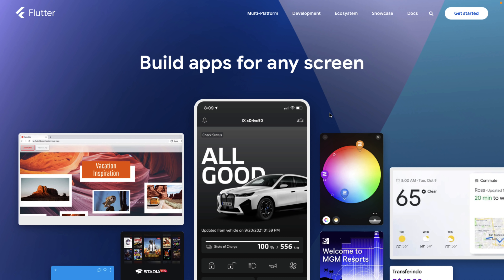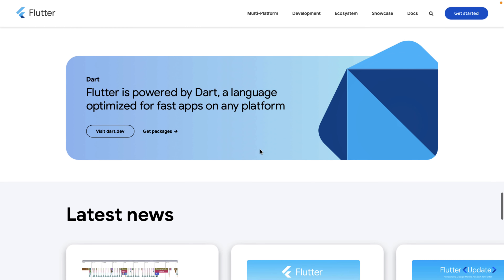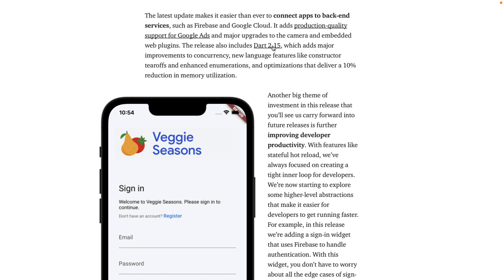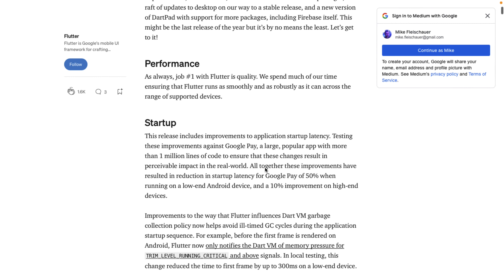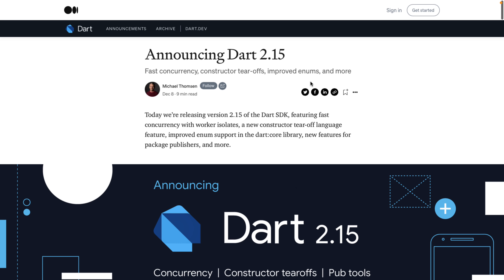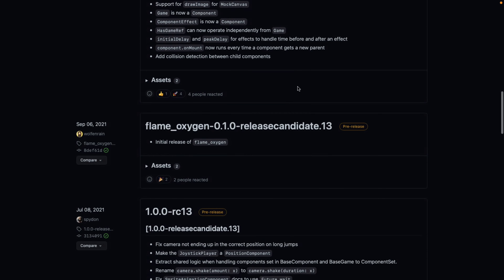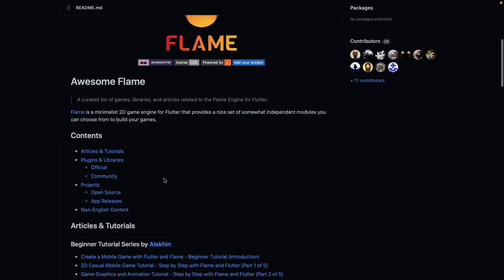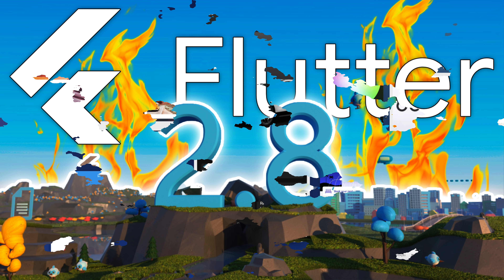Flutter 2.8 and Flame Game Engine 1.0 Released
The Flutter cross platform frame, Dart programming language and Flame game engine all got new releases.